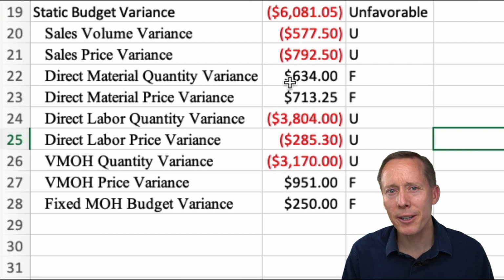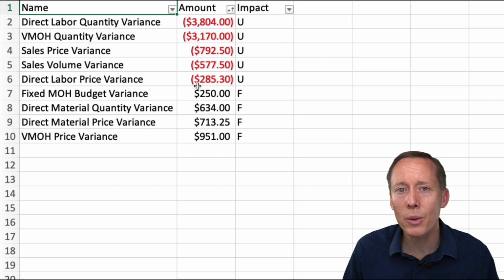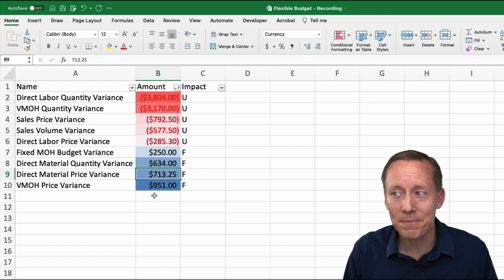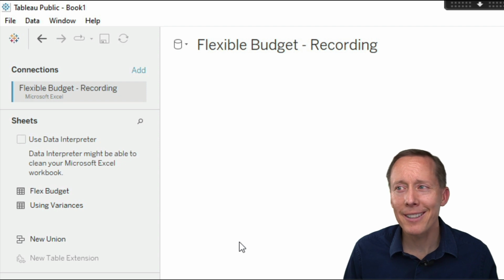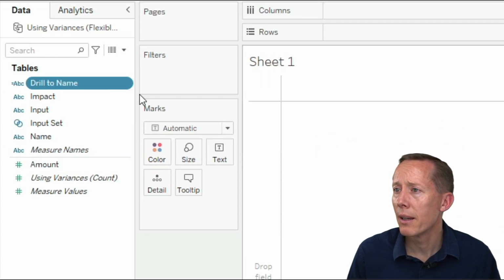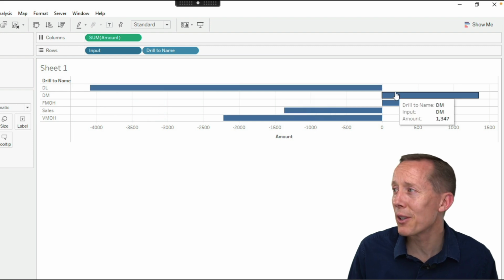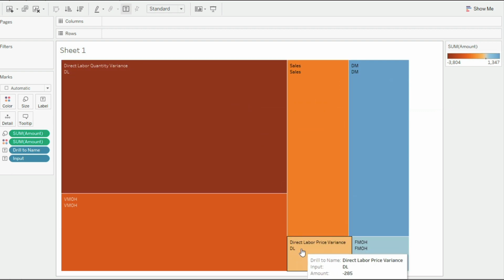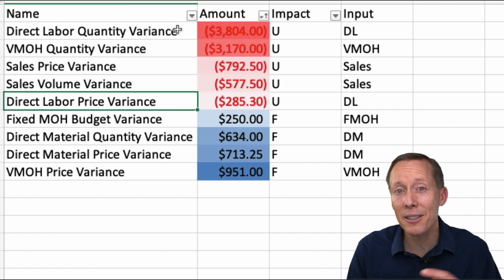9.8 Using Variances To Create Actionable Insight In Excel and Tableau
This video shows how to format variances in Excel and Tableau so that you can more easily use the variances for directing management attention to areas that are out of control.

You can find the documents for this video in this Github repository